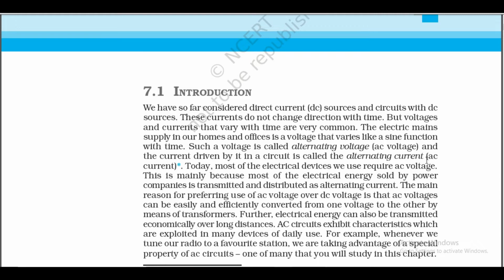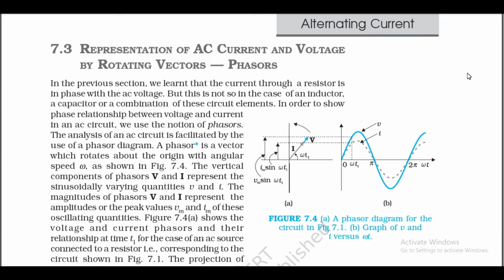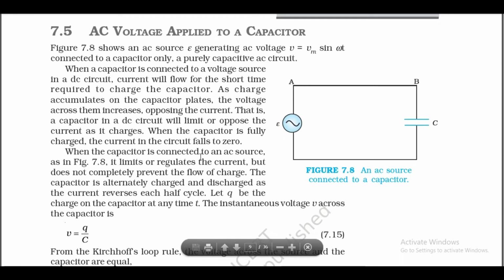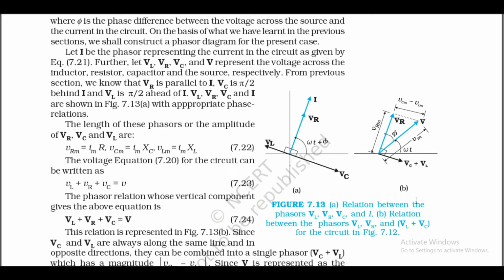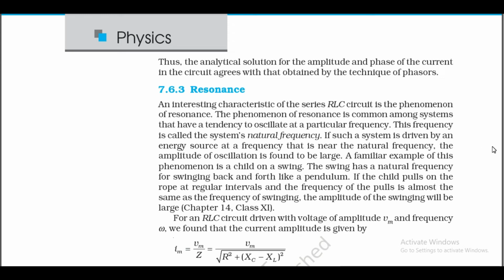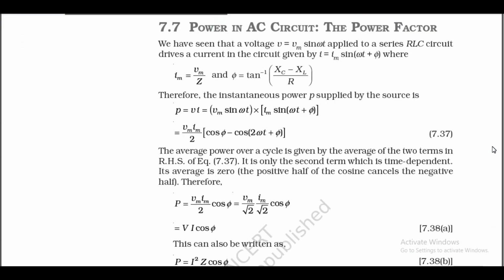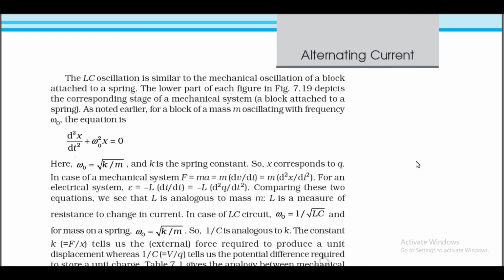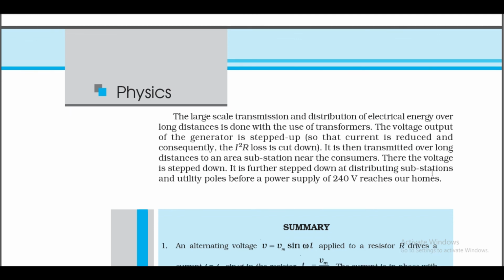Alternating Current | Chapter-7 | NCERT 12th Physics Full Chapter Line-Line In One Short | ALONGWITH